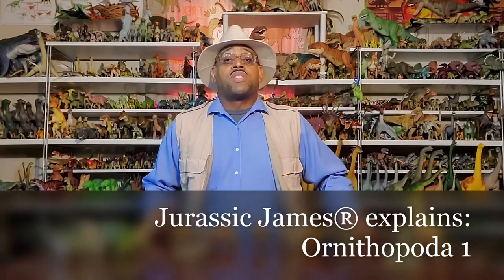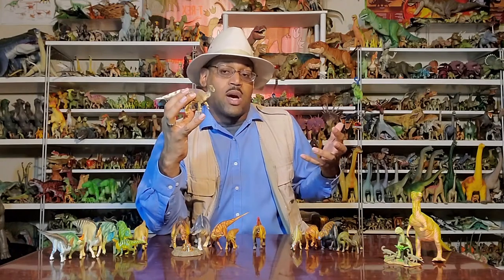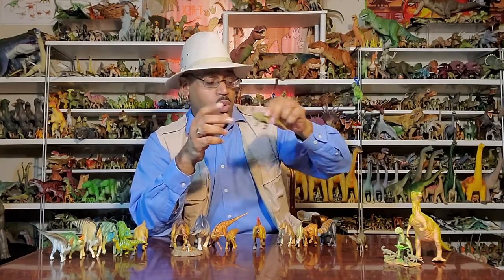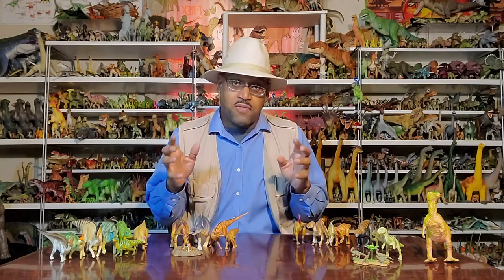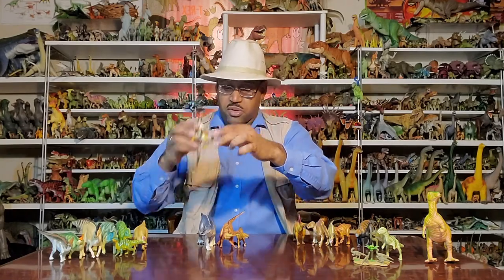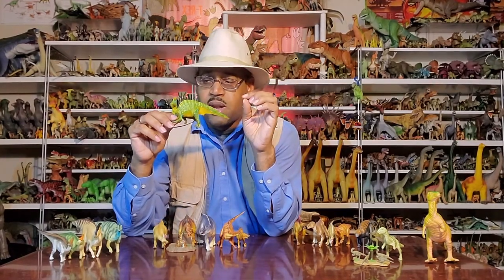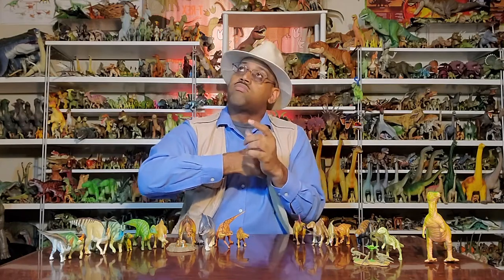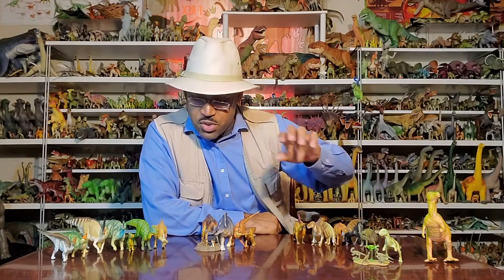Jurassic James® explains Ornithopoda 1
This time everyone's favorite dinosaur man, Jurassic James® explains the group of dinosaurs known as Ornithopoda . The most famous of which are the five fingered Iguanodonts and the Hadrosaurs aka "duck-billed" dinosaurs.

If you want to learn more follow @jurassicjames65 on Facebook, Instagram and Twitter.